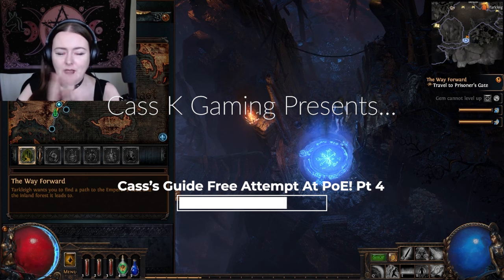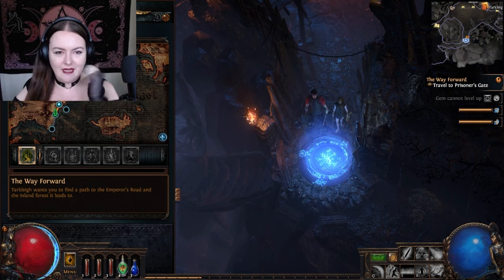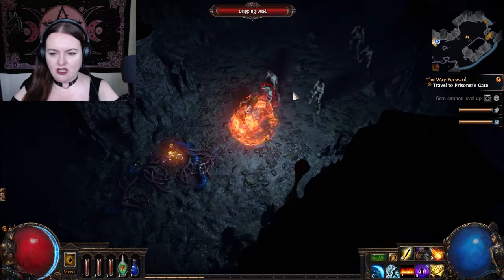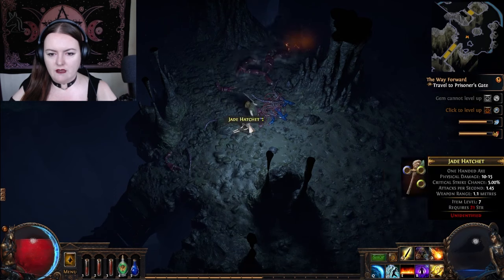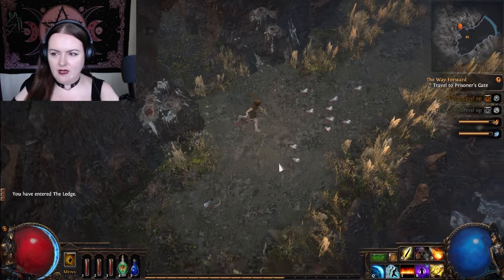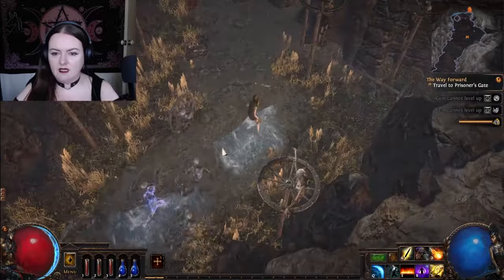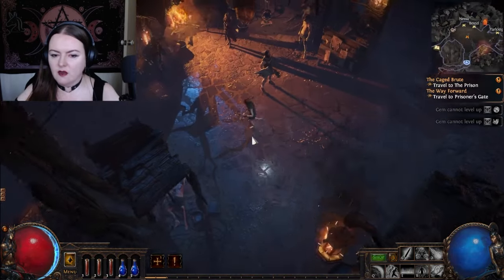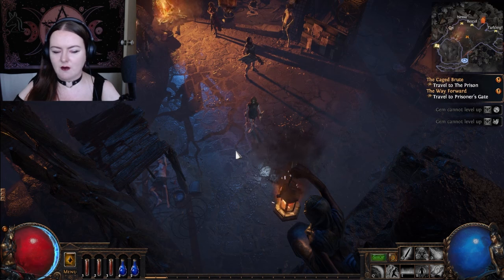The PoE Chronicles: Episode 4: Cass Escapes The Cave, Finds Some Nasty Bosses And An AMAZING Event!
Time for a new challenge! I am trying Path of Exile with no guides, no walk throughs and no research!

See my real time reactions to learning this exciting and complex game!

00:00 Introduction
02:06 First Time Using Flame Totem
03:31 Interesting Boss!
04:33 Onward To Freedom From The Cave of Death!
04:51 Elite Totem Boss- Interesting
05:50 Epic Event Time! I Had So Much Fun!!!
07:49 Running Into An Elite That I Had To Try A Few Times
09:28 Victory!
10:55 We Find The Prison!
11:43 Finally Time For Points Into Annihilation!
12:27 Final Thoughts and Catch You Next Video!